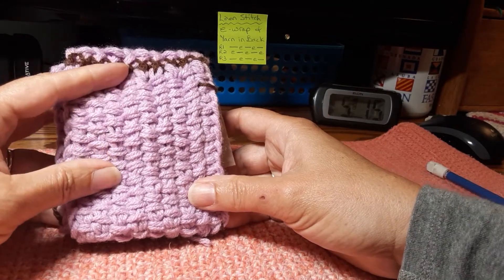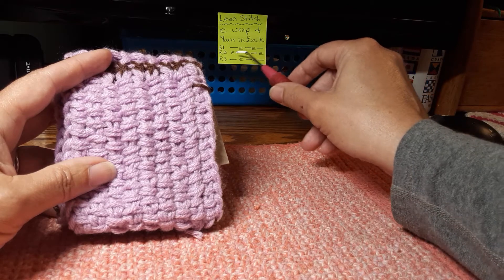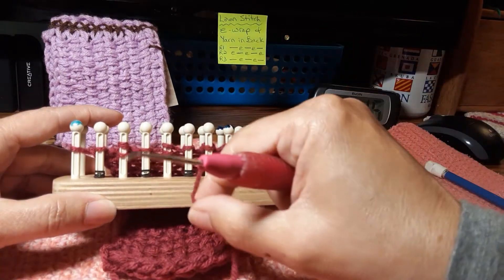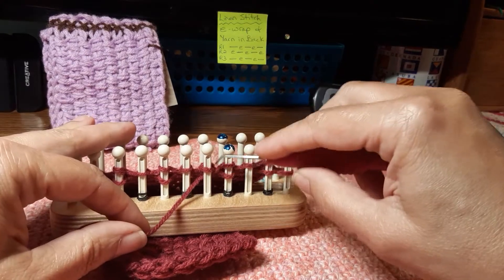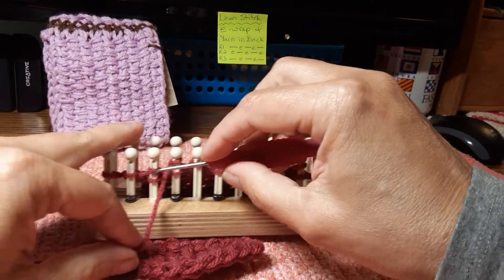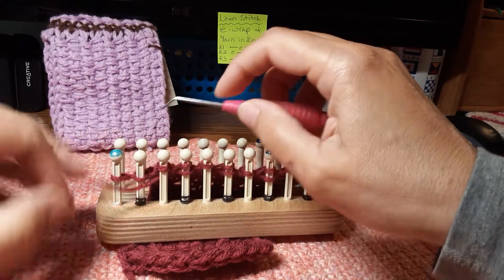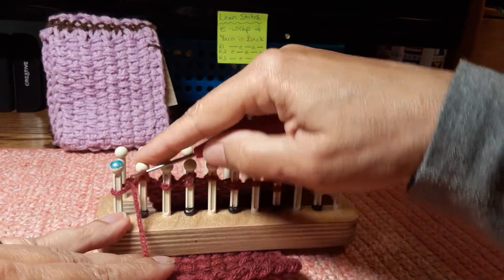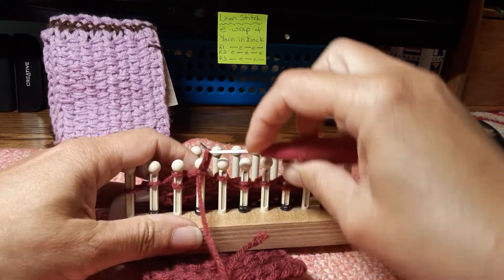Loom Knitting Linen Stitch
Composed of the e-wrap stitch & a yarn in back stitch, take a quick look to see how easy this stitch is to master.